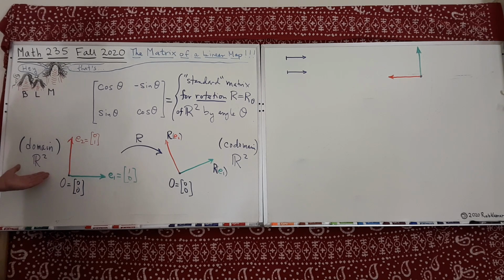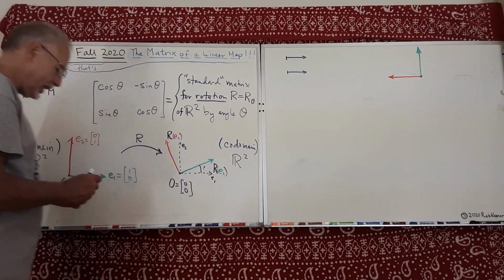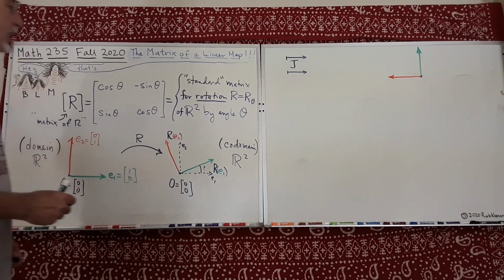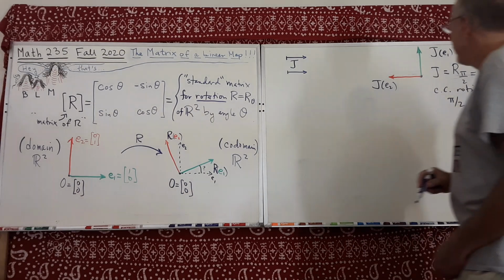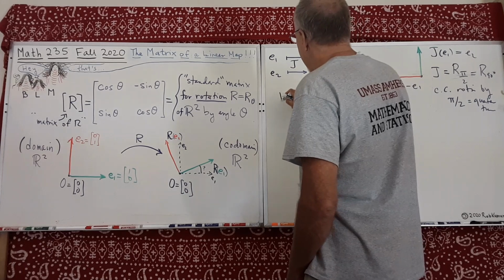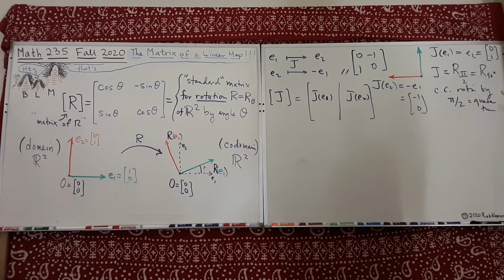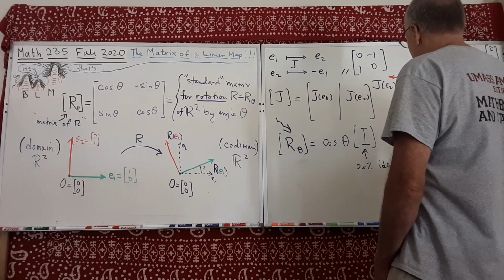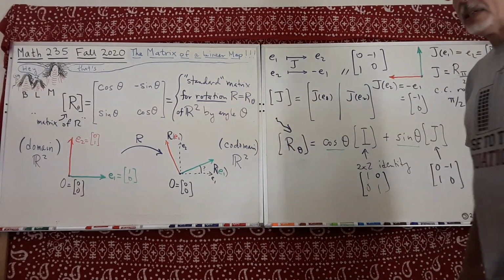Hey... that's The Matrix of a Linear Map!!!